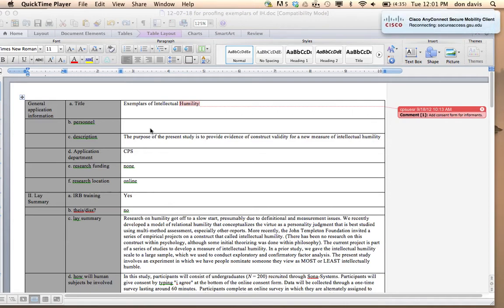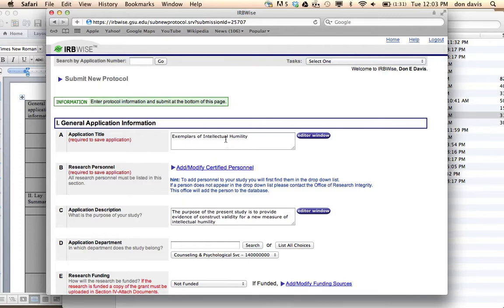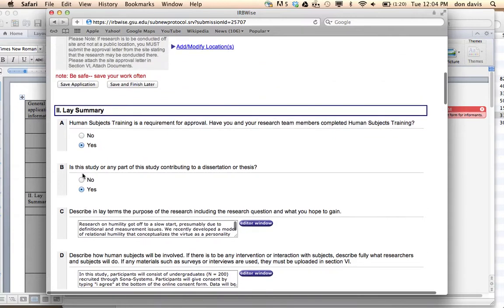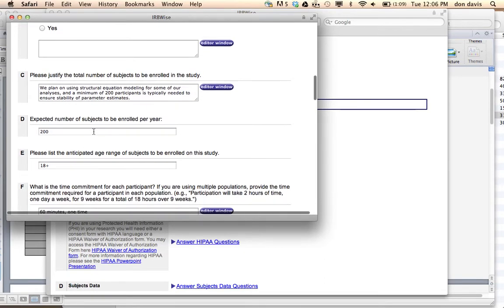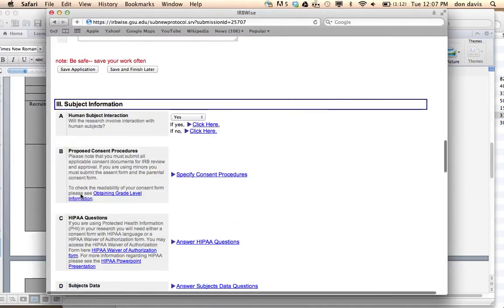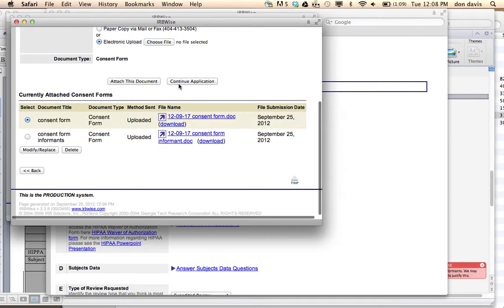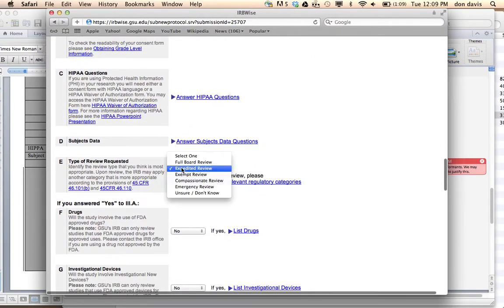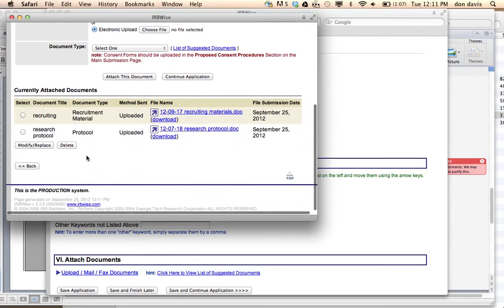14 video Overview of submitting IRB at GSU